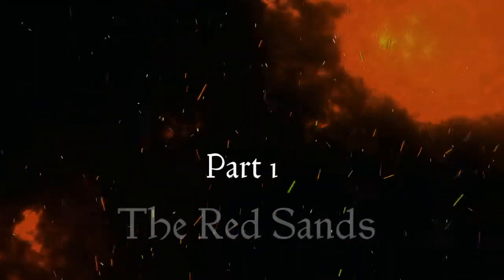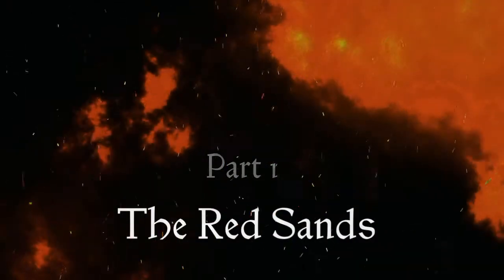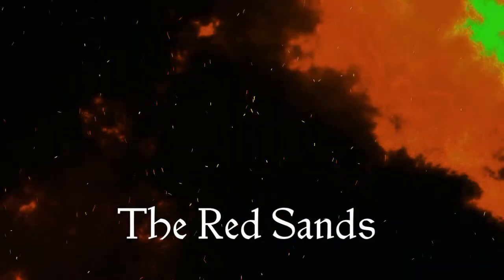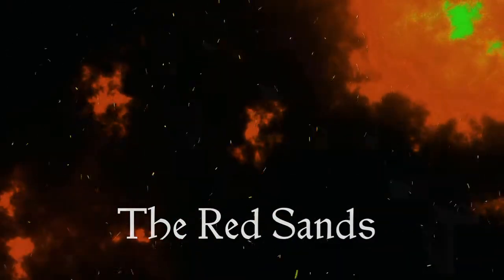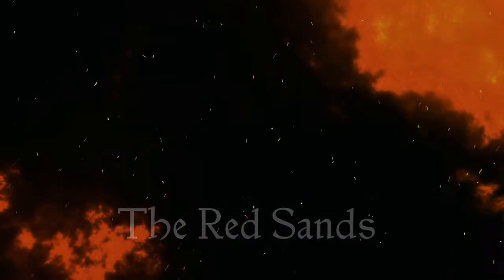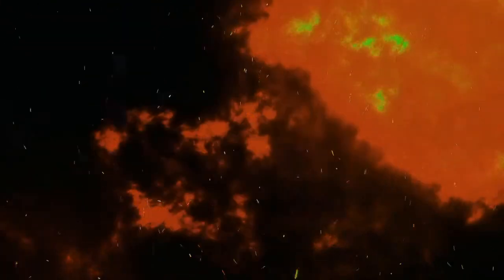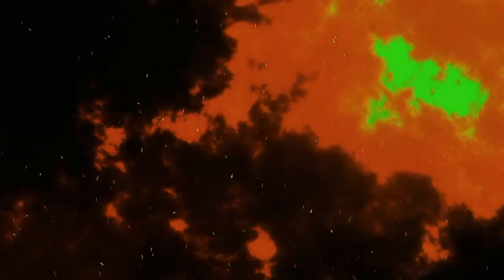The Waking Fire: Part 1 - The Red Sands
Set in a steampunk universe, where the magic stored in the blood of drakes has ushered in a new industrial age, The Waking Fire sees three heroes, caught in a struggle of blood, intrigue and adventure, as they uncover a secret that could set about the ruin of this new, miraculous age.

Boundaries - CO.AG

Video will always remain completely non-profit and is purely for entertainment.